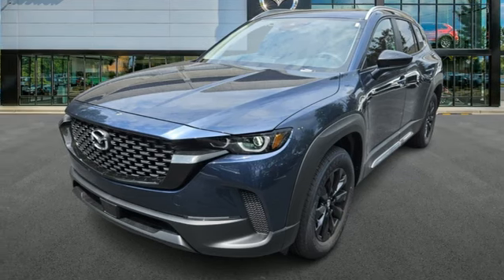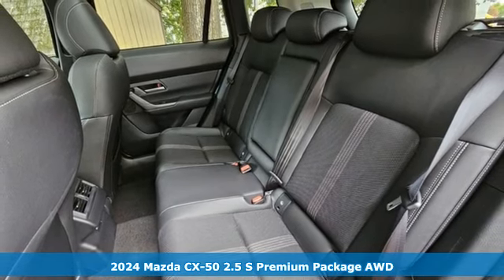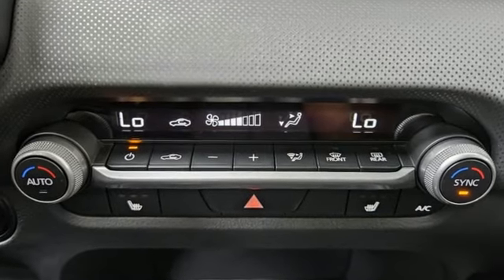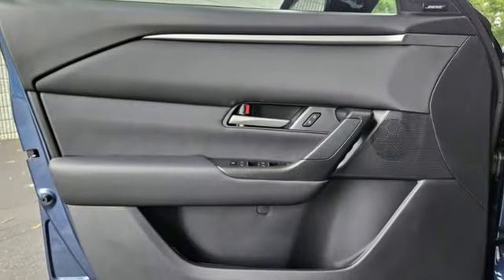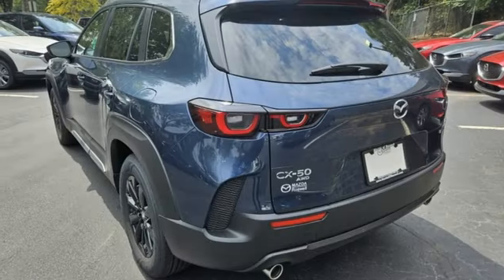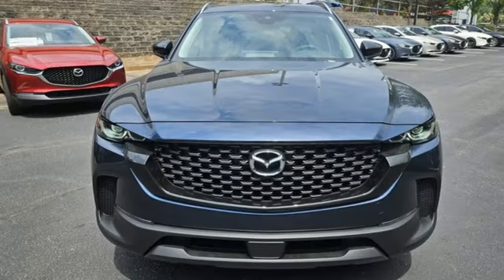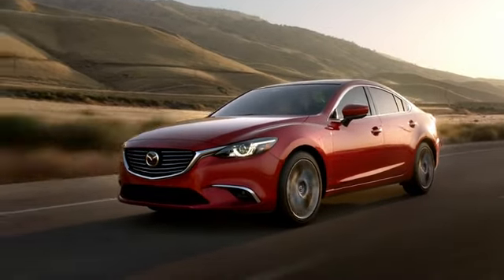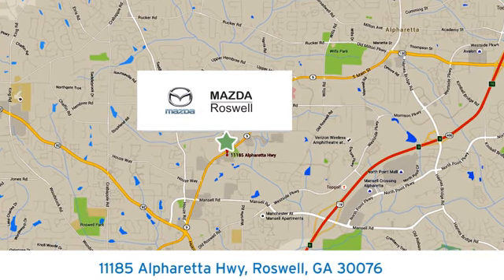New 2024 Mazda CX-50 Roswell GA Atlanta, GA #155265 - SOLD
Year: 2024
Make: Mazda
Model: CX-50
Trim: 2.5 S Premium Package
Engine: SKYACTIVA® 2.5L 4-Cylinder DOHC 16V
Transmission: 6-Speed Automatic
Color: Black
Interior: Gray
Stock #: 155265
VIN: 7MMVABDM3RN155265
 Ingot Blue Metallic 2024 Mazda CX-50 2.5 S Premium Package AWD 6-Speed Automatic SKYACTIVA® 2.5L 4-Cylinder DOHC 16Vbr$299 Decontamination Fee.br24/30 City/Highway MPG

Address:
11185 Alpharetta Hwy